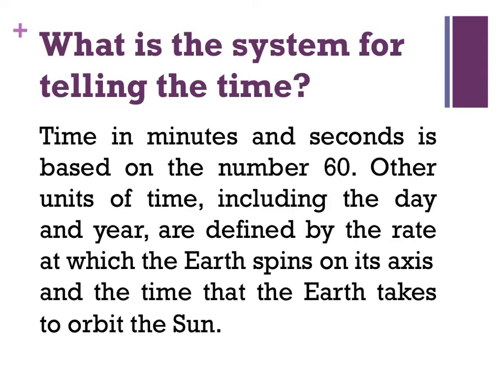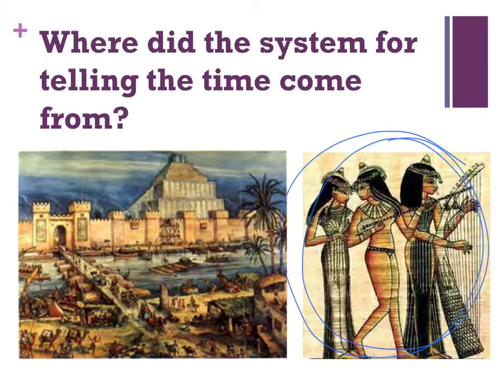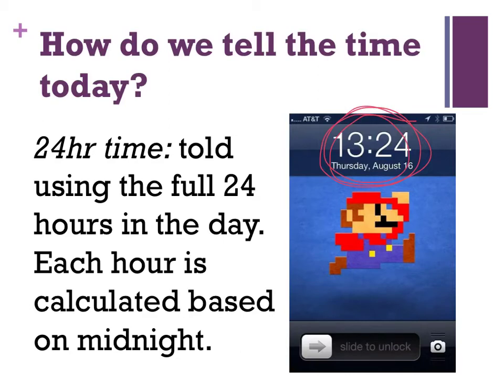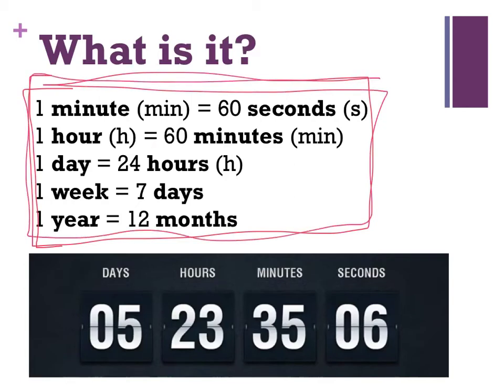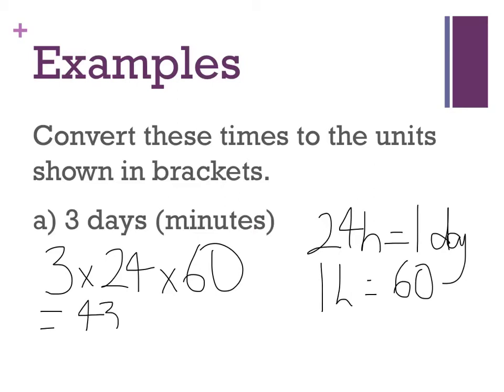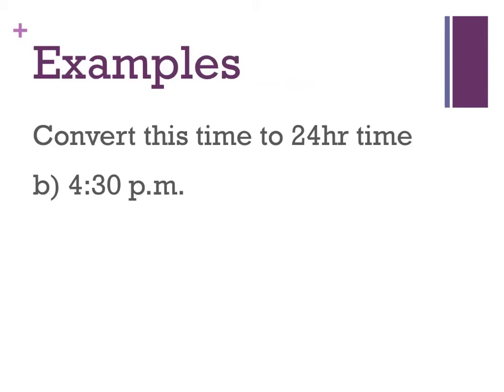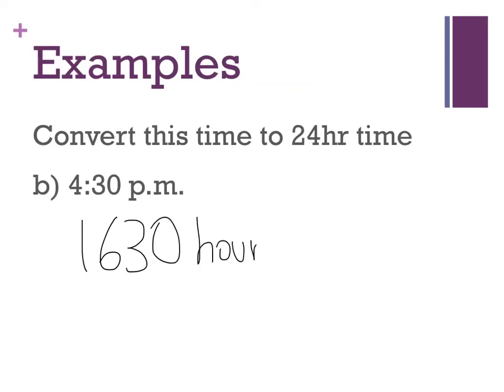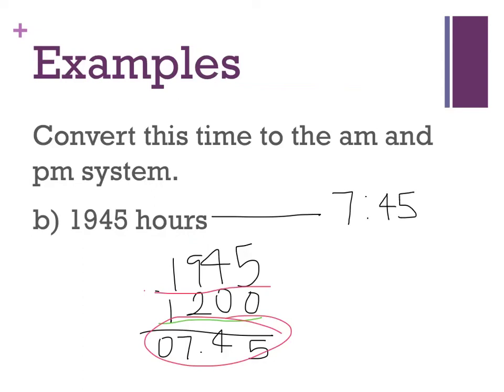Year 7: Time